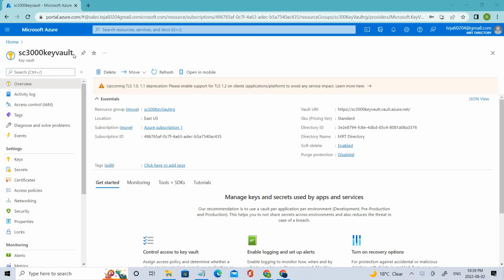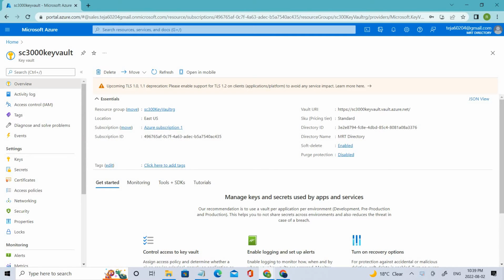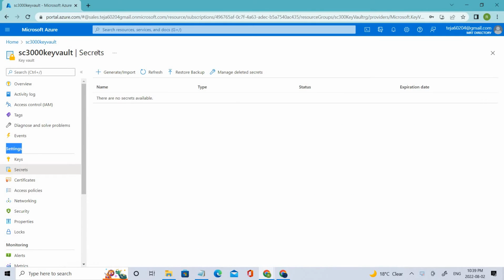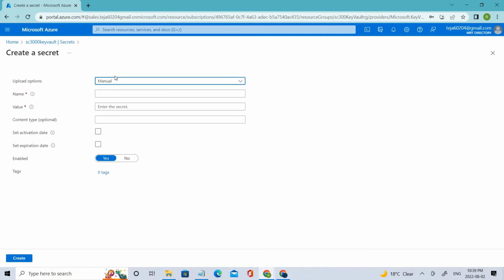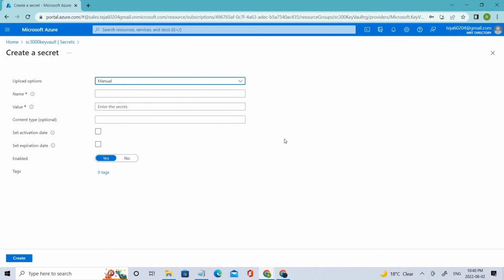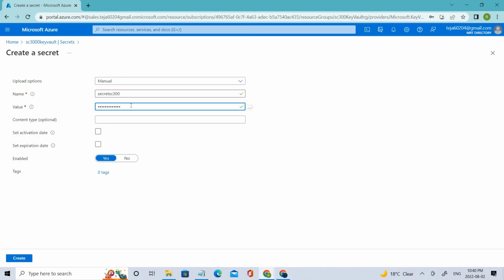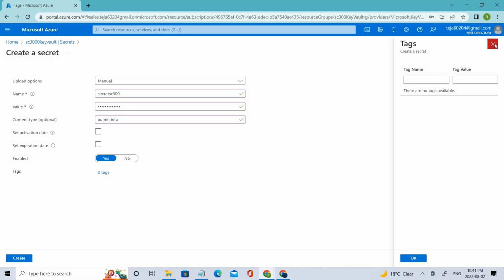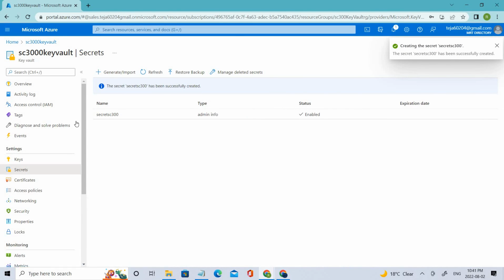What are secrets ??||How to Create a secret in azure ||Azure tutorial for beginners||SC300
In this video we are going to create secrets.

Part 2:Where can I save my Data securely?? ||What is Key Vault and how to Create it ??